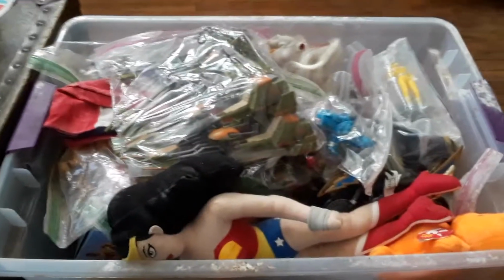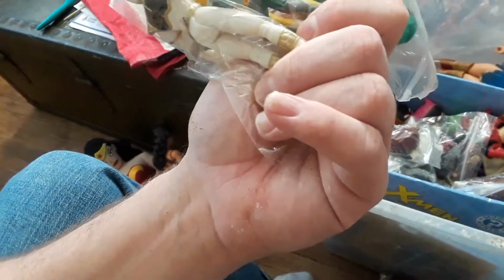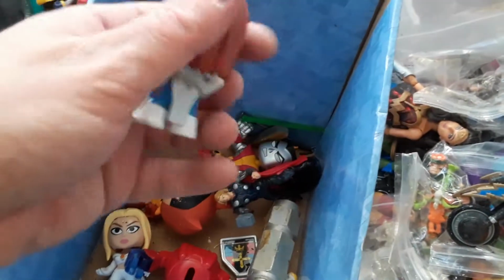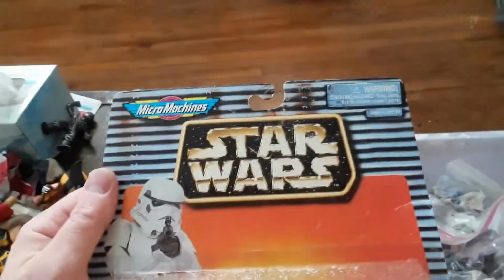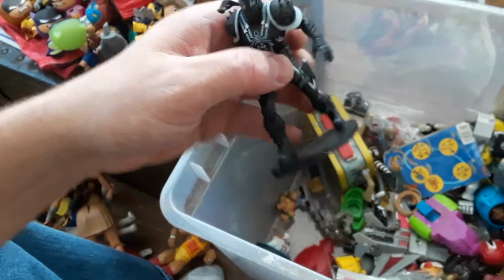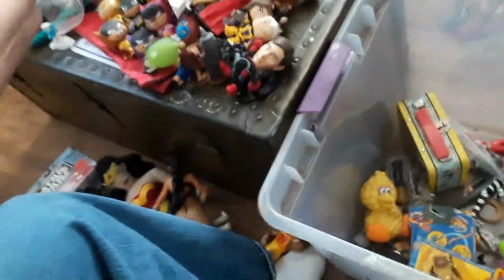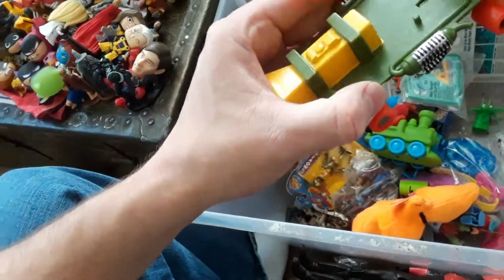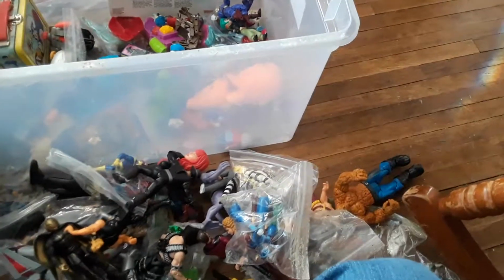Mystery? Tote 2 action figers and more